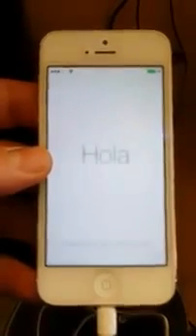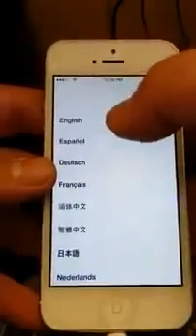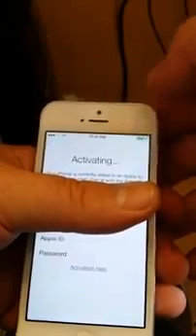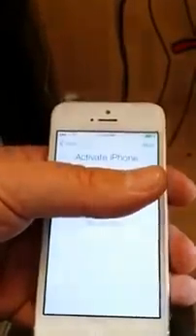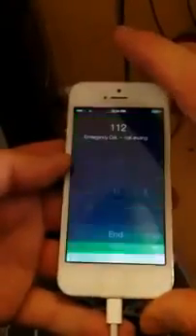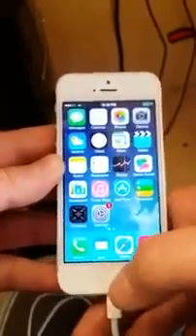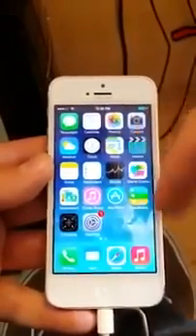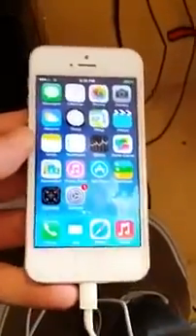How to bypass iPhone Activation without PC iCloud fix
do as video shows and you will be able to bypass activation